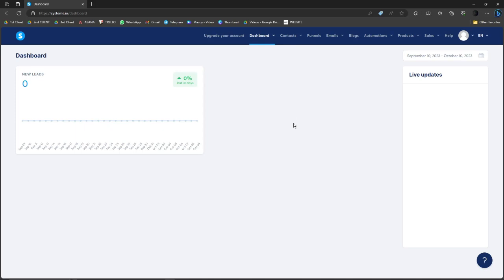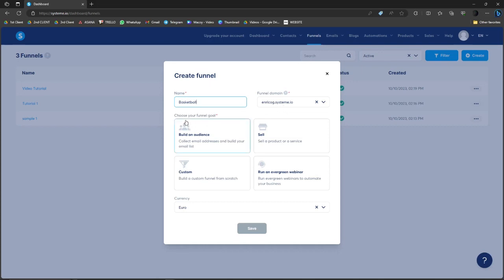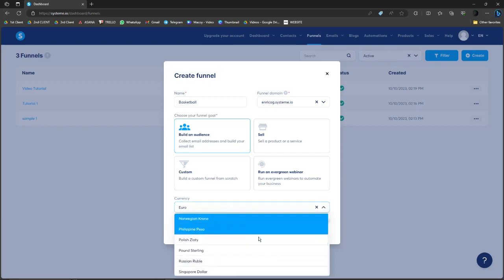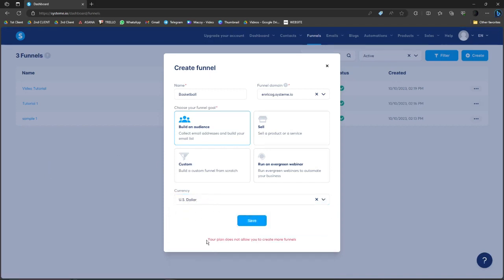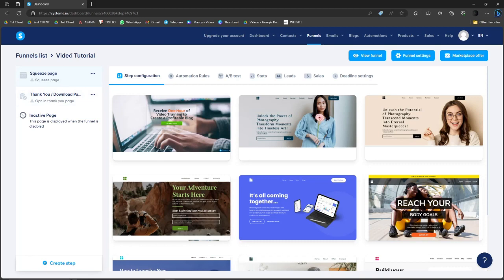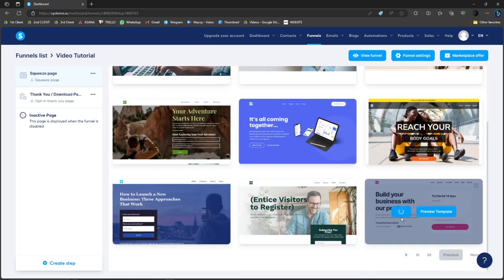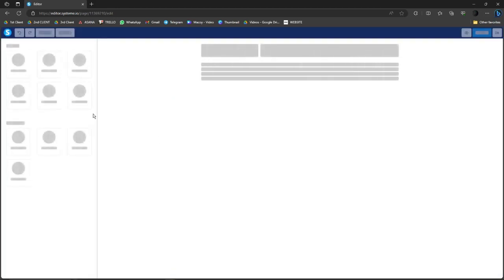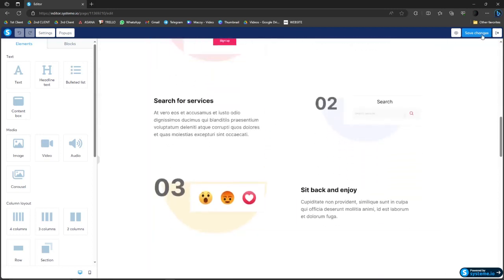How To Create A Landing Page On Systeme io | Full Tutorial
🚀 Unlock the Power of Systeme io: Learn How to Create a Stunning Landing Page - Full Tutorial!

We will discuss:
* Choosing Templates
* Customizing Elements
* Adding Compelling Content
* Integrating Forms and CTAs